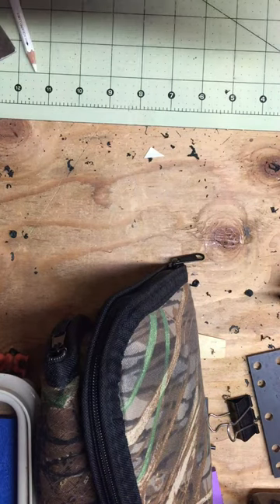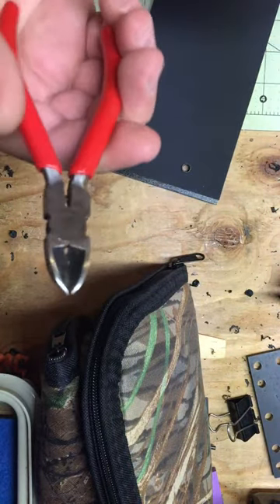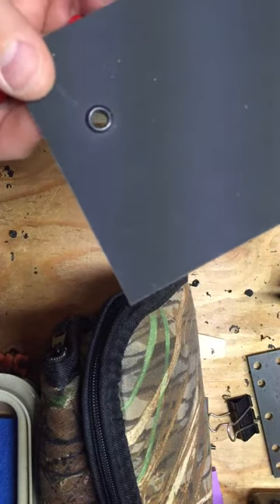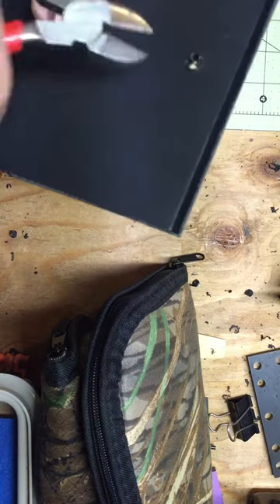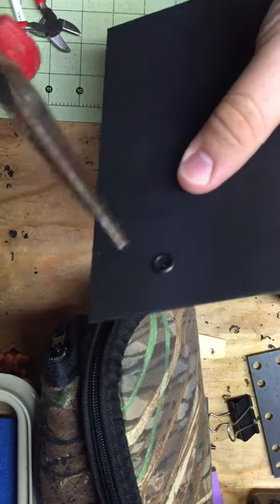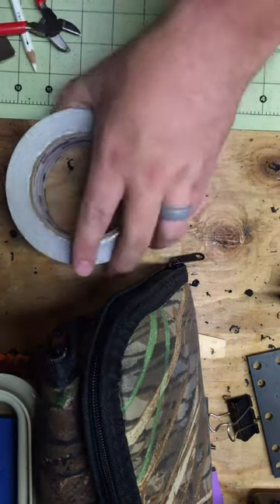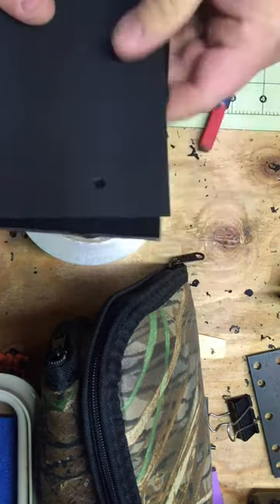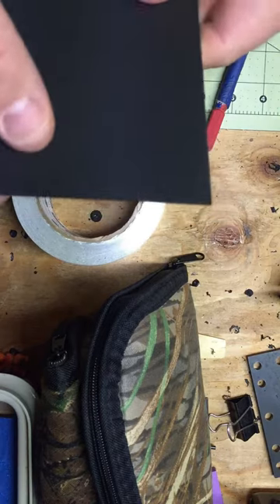Removing eyelets from Kydex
How to remove eyelets from Kydex!